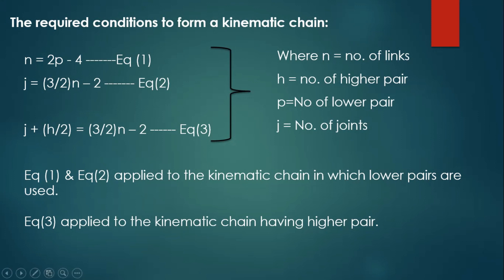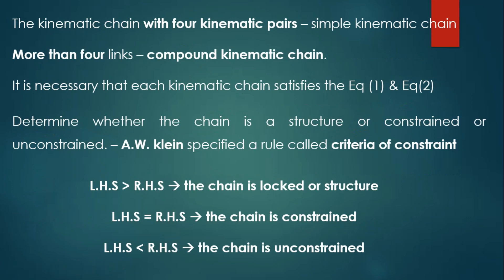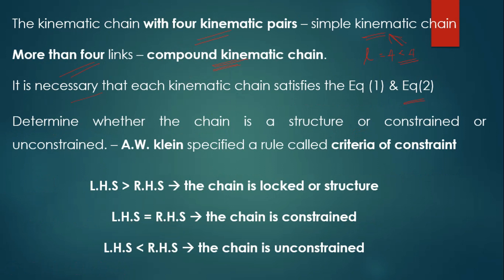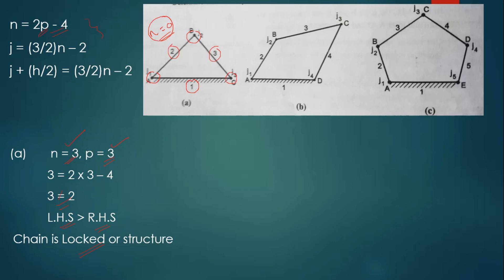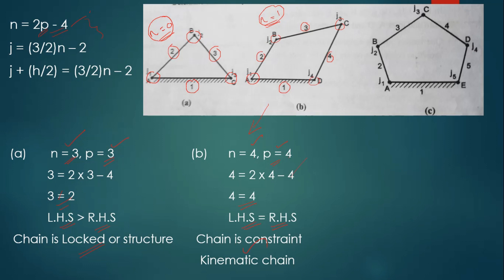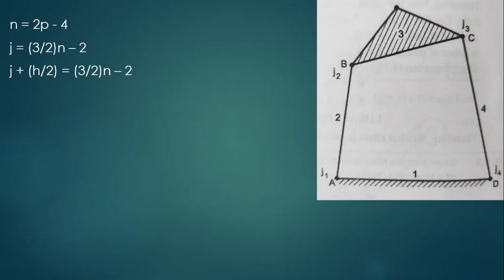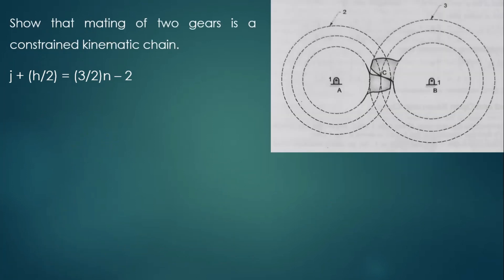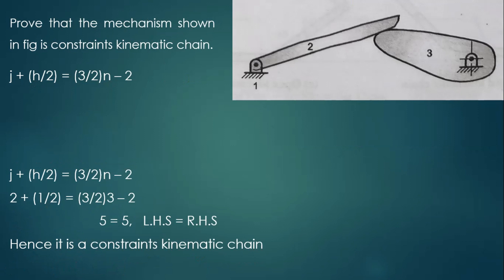AW Klein rules Kinematic chain and few problems - video 6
Mechanics of machines, kinematics of machinery, Klein rules, kinematic chain problems, links, related problems